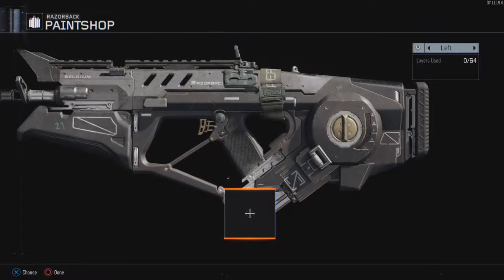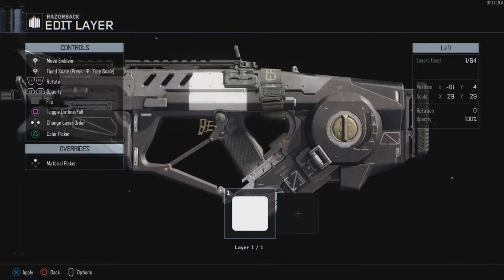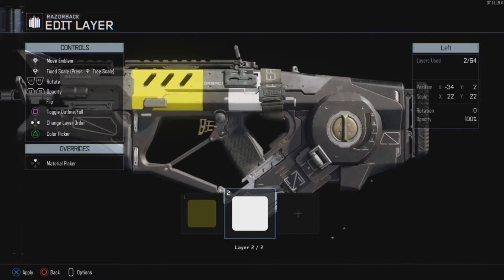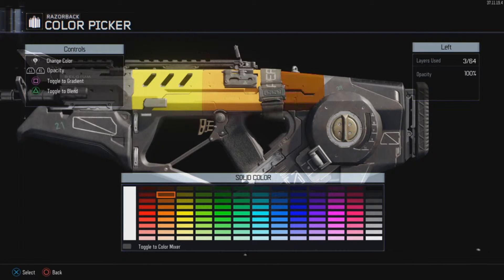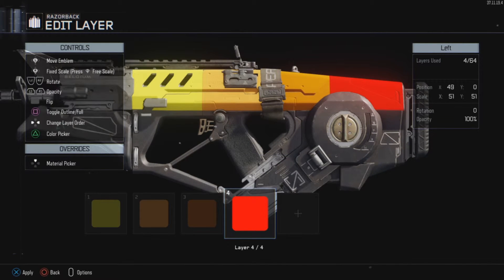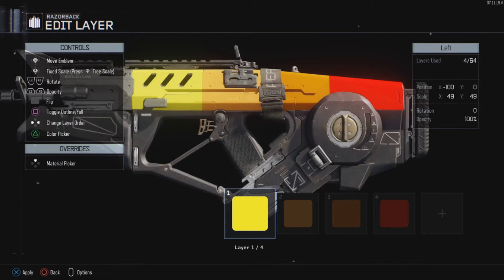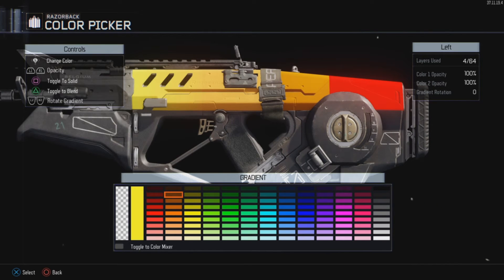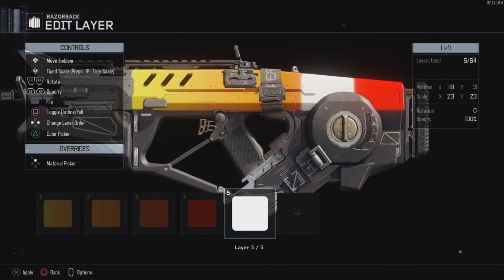CoD Bo3: HOW TO MAKE A GRADIENT PAINTJOB